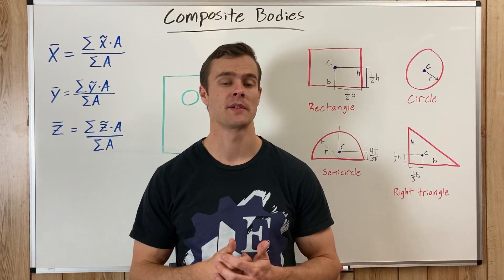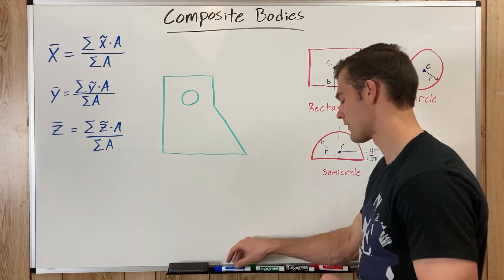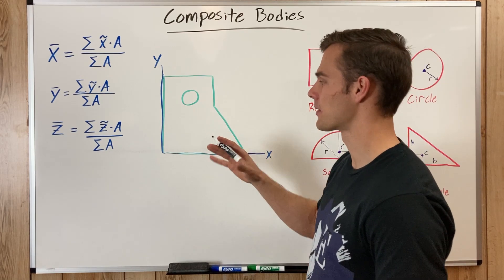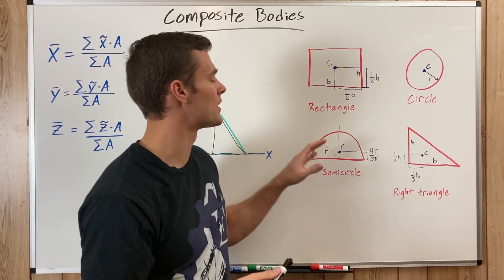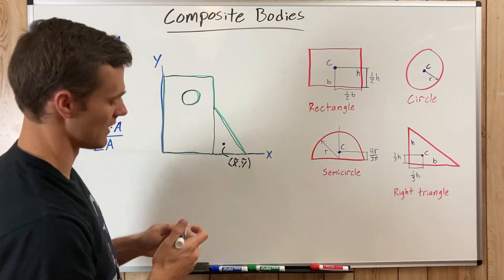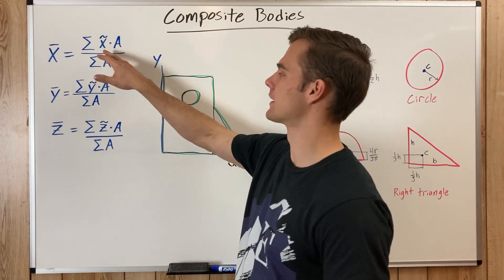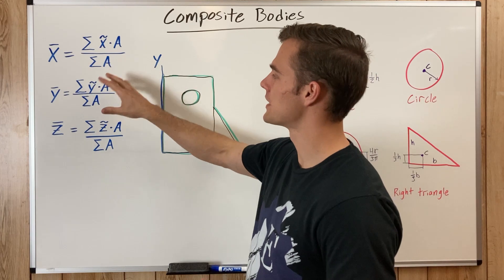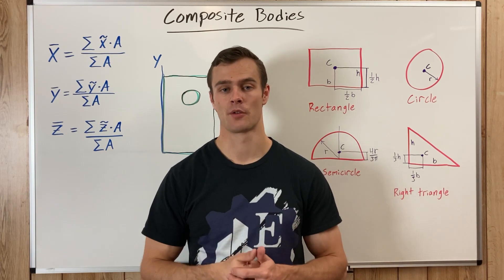How to Find the Centroid of Composite Bodies // Equations and Step By Step Process Given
In this video I explain, step by step, how to find the centroid of a composite body. I also give the equations needed to find x bar, y bar and z bar of the object.

Steps to finding the center of mass of a composite body:
 1) Establish a coordinate system for the object
 2) Break the object up into simpler shapes (composite parts) that you can more easily find the centroid of
 3) Find and list the coordinates of the centroid of each composite part
 4) Calculate and list the area (or volume for 3D objects) of each composite part
 5) Plug the coordinates of the centroid and the areas into the following equations

         x ̅=(Σ x ̃*A)/(Σ A)          y ̅=(Σ y ̃*A)/(Σ A)         z ̅=(Σ z ̃*A)/(Σ A)

where x ̃,y ̃,and z ̃ are the x, y, and z coordinates respectively of the center of mass of a composite part and A is the area of a composite part. If you are dealing with a 3D object then replace A with the volume of each component part. Each coordinate is multiplied by the area or volume of that same composite shape. x ̅,y ̅,and z ̅  are the x, y, and z coordinates respectively of the entire area or object.

Notes:
 - In order for the above process to work to find the centroid of an object, it must be of constant density.
 - If the object is symmetrical about an axis, then centroid will lie on that axis of symmetry and you will not need to calculate the one of the coordinates of the centroid. For example, if a 2D object is symmetrical about the y axis then you will not need to calculate the x coordinate of the centroid x ̅.